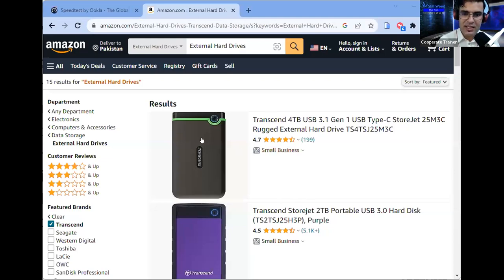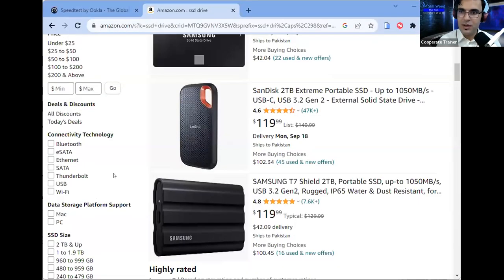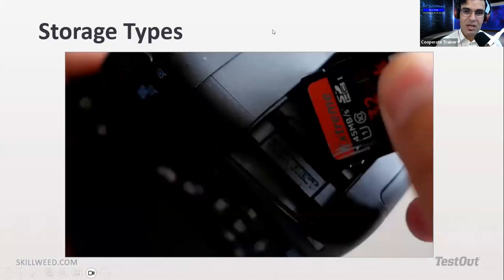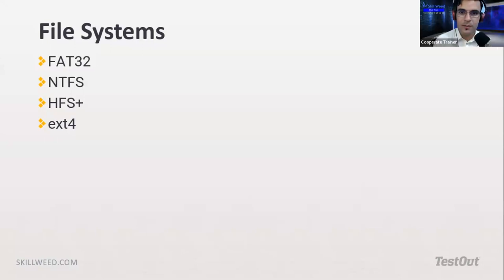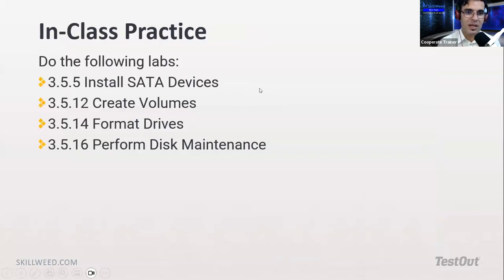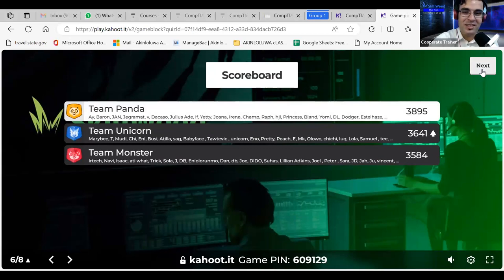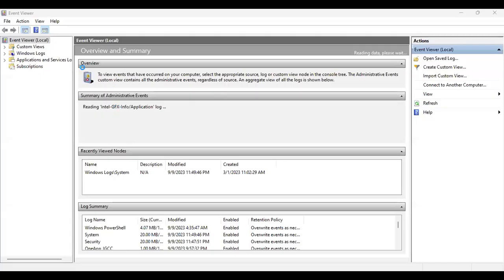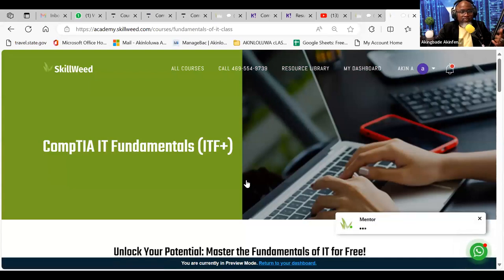Unlocking CompTIA Mastery: Week 2, Class 1 - Part 1 Insights and Exam Readiness